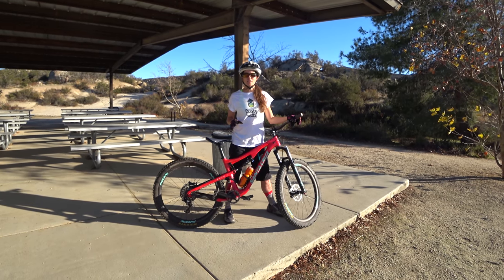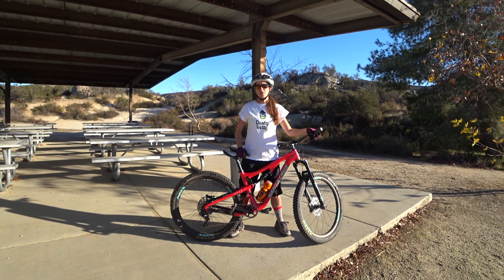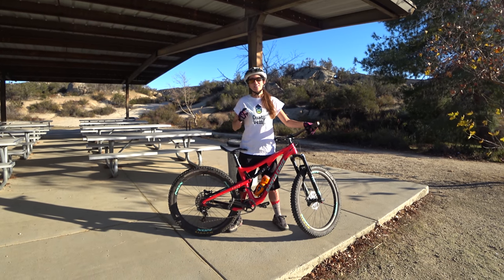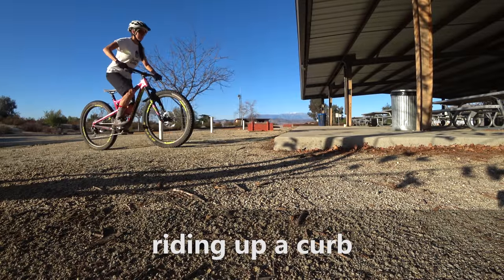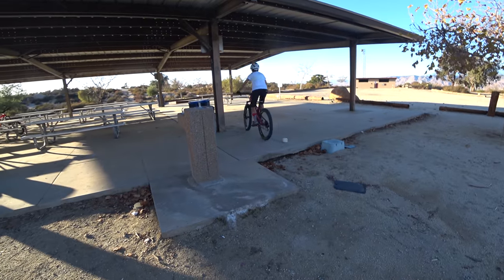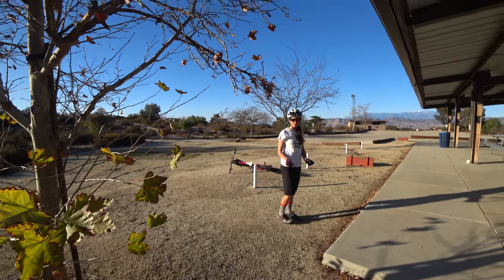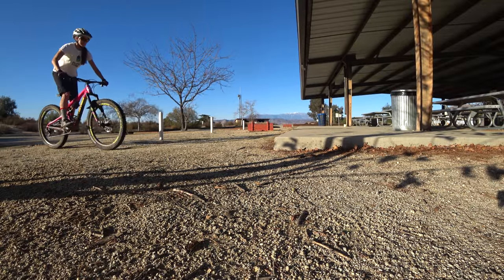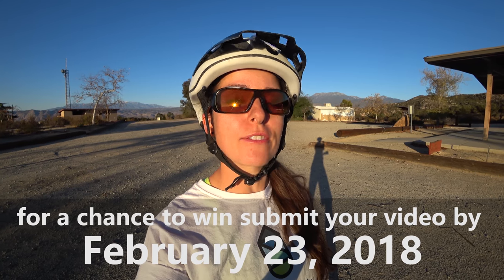Sidewalk Sessions: Basic Ways to Go Up and Down a Curb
Welcome to the first sidewalk session! Everyone is welcome to participate, but since I created this series especially to help get women stoked about skills practice, I'll be giving away a dusty betty t-shirt to one lucky female participant. If you're a female rider and you want to a chance to win a dusty betty t-shirt, film yourself practicing the skills in this sidewalk session and post a link the in the comments by February 23, 2018. Wear your helmet and be safe!